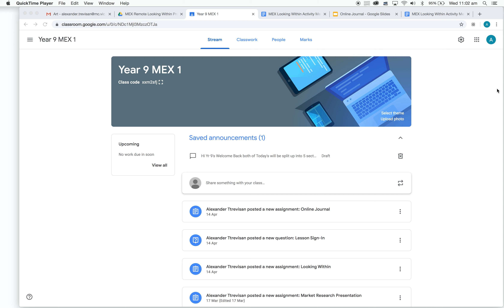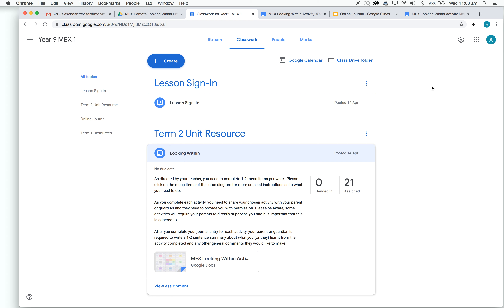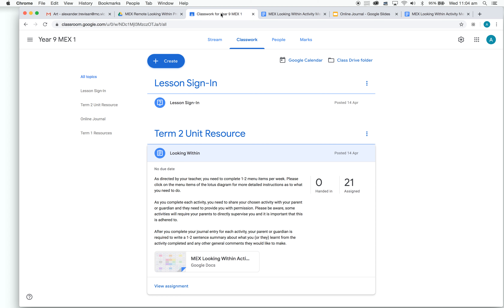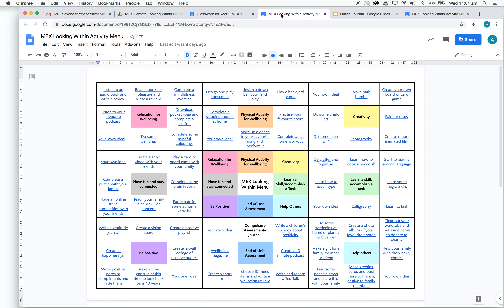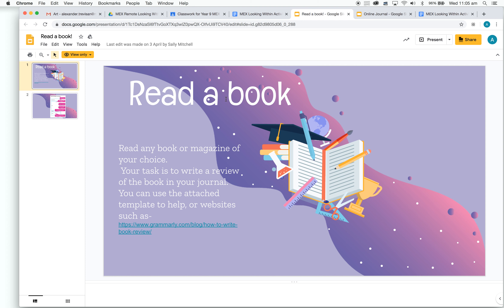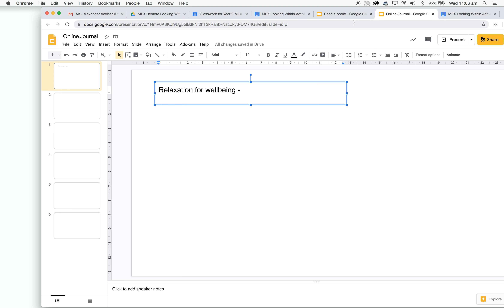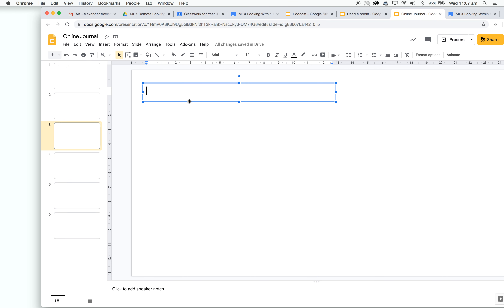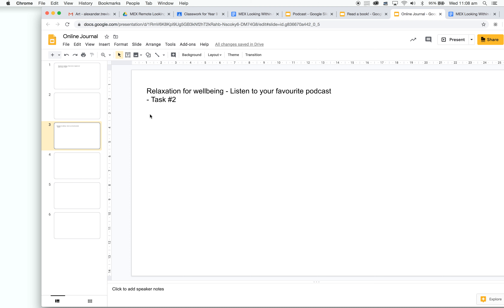Yr 9 Mex - Week #1 Instructions